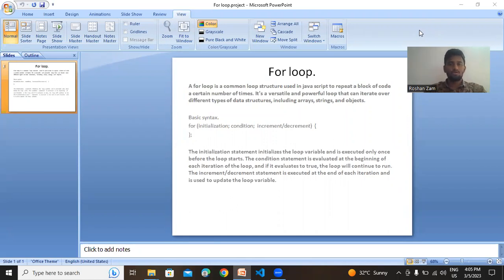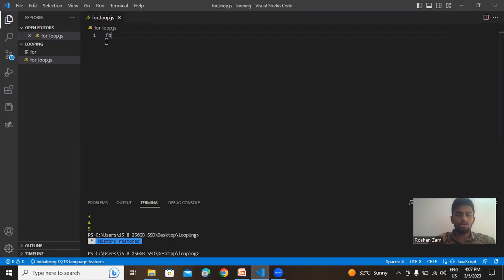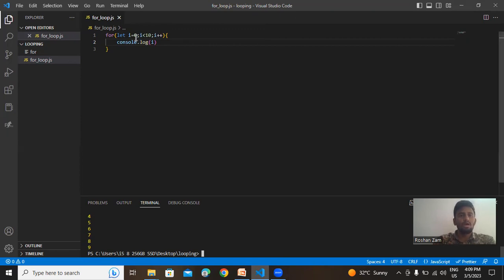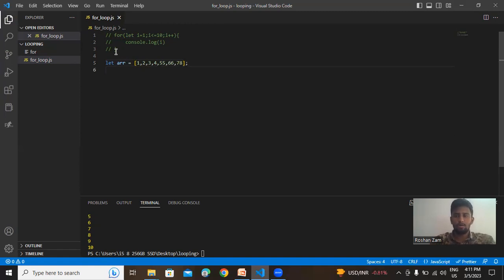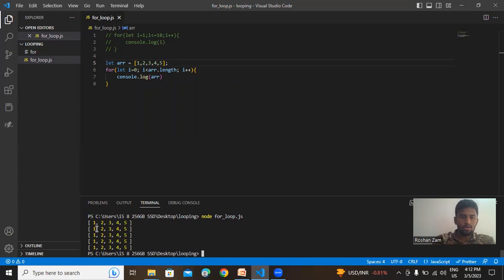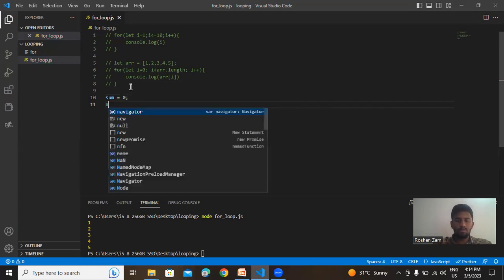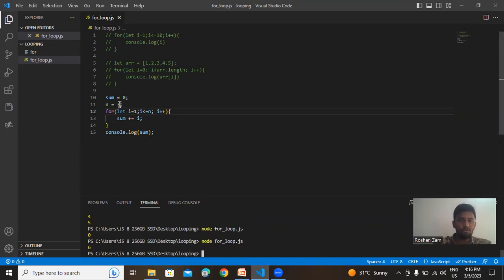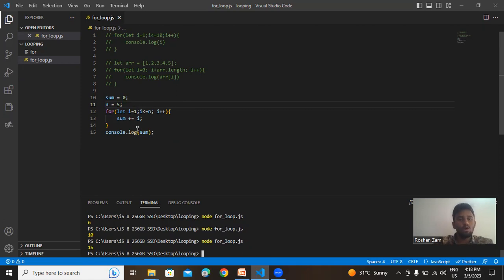E2E Mentorship Program - For Loop - Roshan Zameer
For Loop in Web Development explained by Roshan Zameer, a mentee of the e2eHiring mentorship program batch 4.